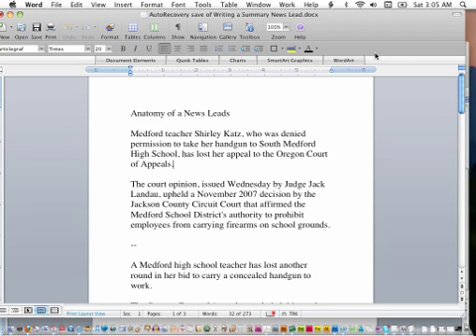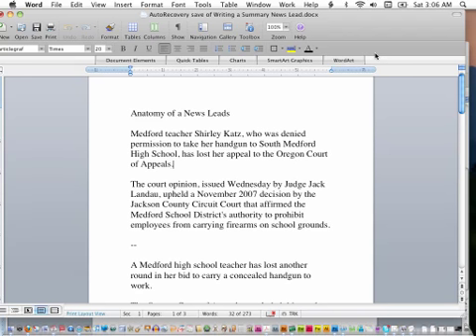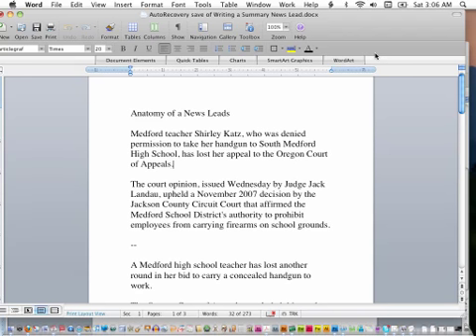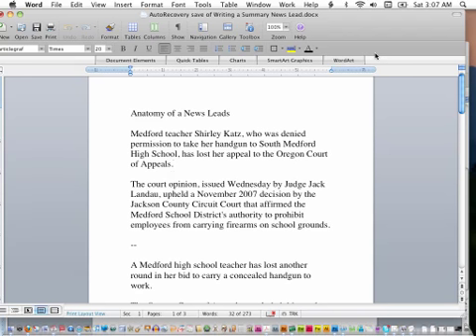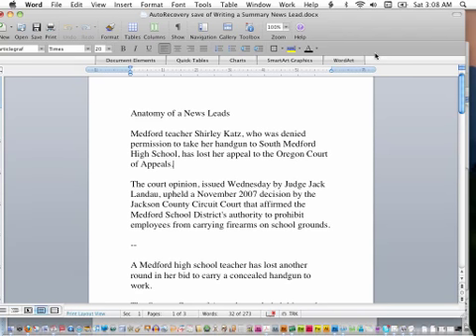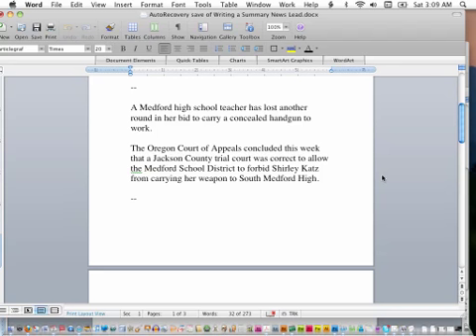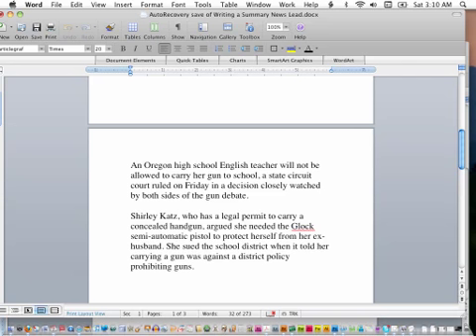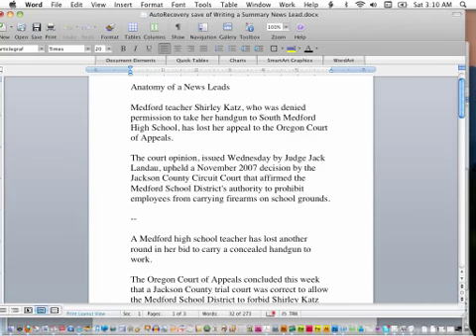Writing a News Lead